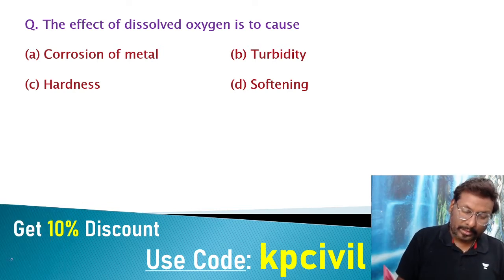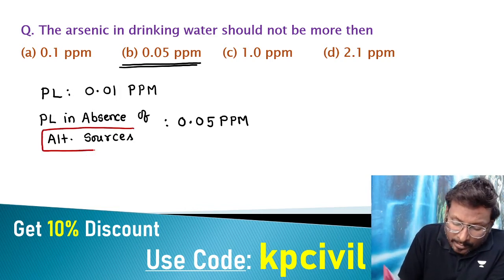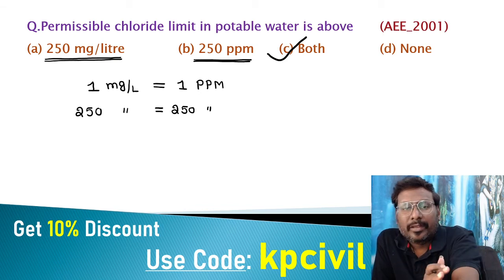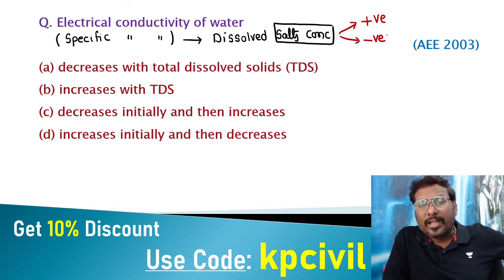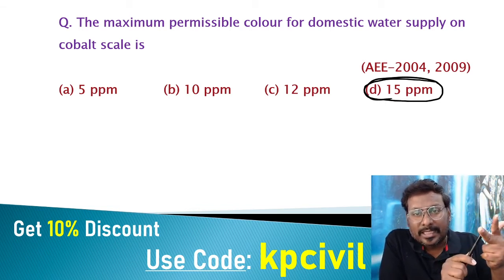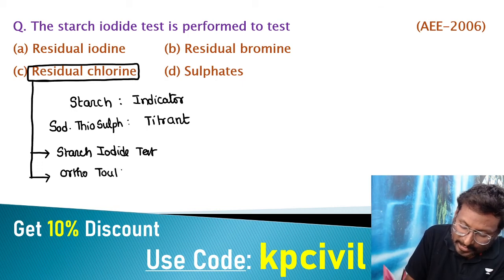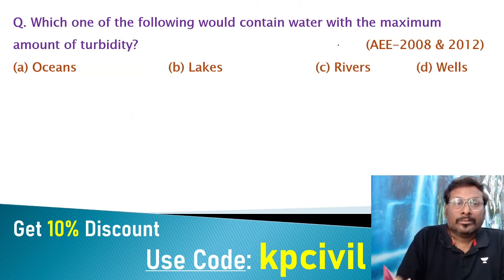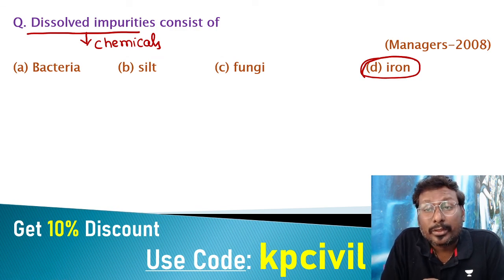Best 30 Questions - Quality of Water l NVLK Prakash l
In this video, Mr. Krishna Prakash will tell you about the Best 30 Questions - Quality of Water. Let's join this session to clear all your doubts and get ready to prepare for GATE & ESE 2023 and other Exams.

Unacademy has always worked to help all learners from every part of India in every possible way to achieve their dreams. With this mission in mind, we have come up with a new youtube channel for non-Hindi speakers who are preparing for GATE, south state PSCs, and government exams.

Mr. Krishna Prakash and other Top Educators take classes on Unacademy App.